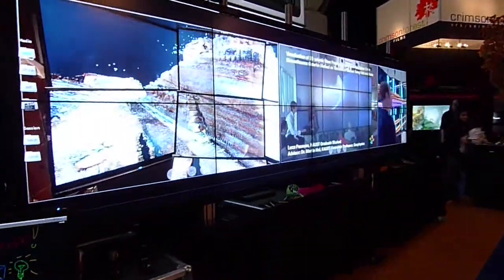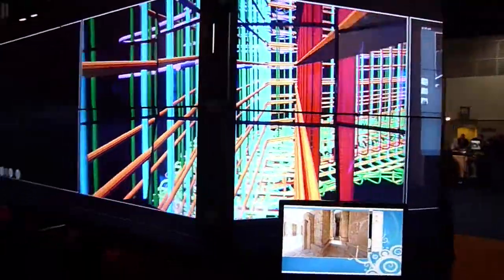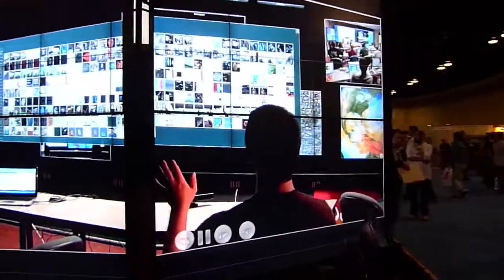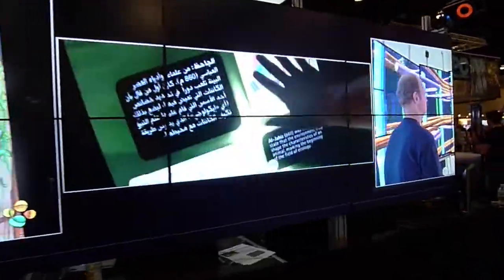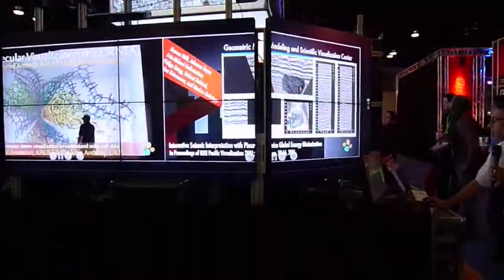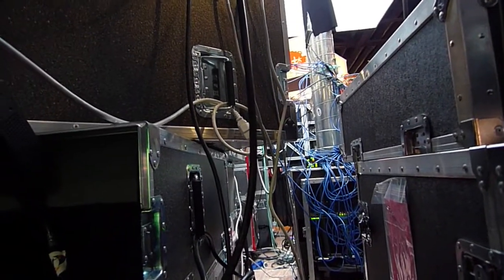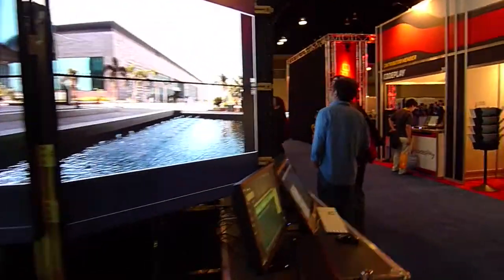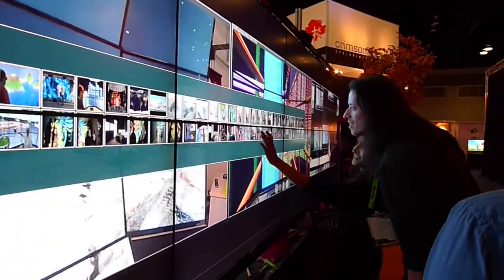SIGGRAPH 2011 - KAUST Booth Walk Around 2, Calit2 Vroom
SIGGRAPH 2011 - KAUST Booth Walk Around 2

Vroom (Virtual Room) is a next-generation reconfigurable tiled display environment in development at Calit2. Vroom can transform a space into a completely immersive mixed media environment with interactive display surfaces and spatialized audio.
The system utilizes narrow bezel display walls, directional audio and advanced interaction devices to share ultra high resolution data. Vroom builds on previous research from the NSF funded OptiPuter project by integrating modular OptiPortables (portable tiled display systems) with open-source middleware for local and remote collaboration.